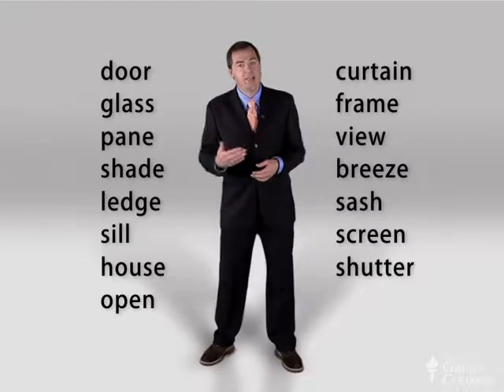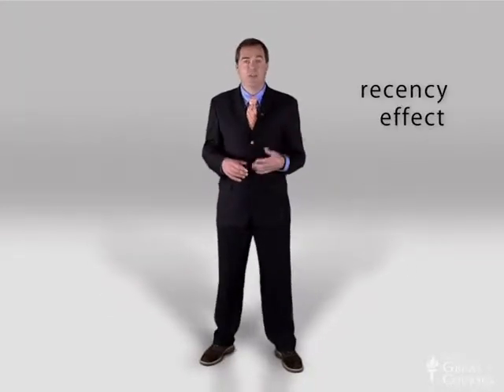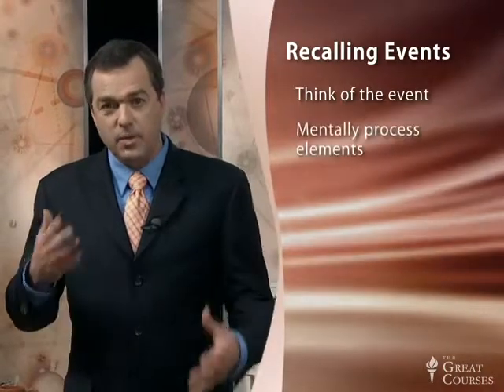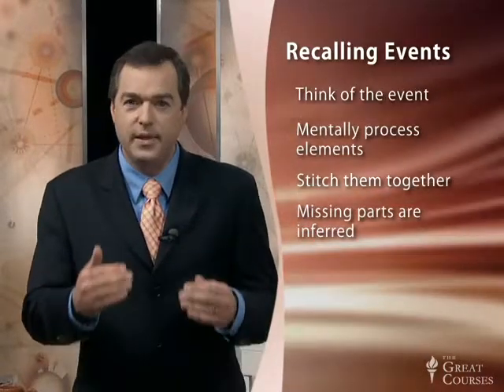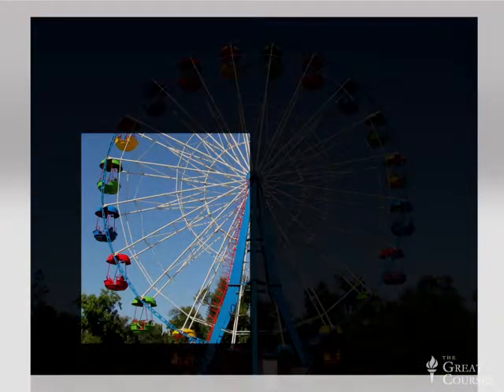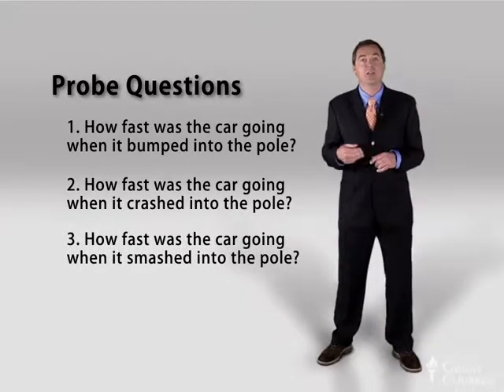Lecture06 Scientific Secrets for Powerful Memory